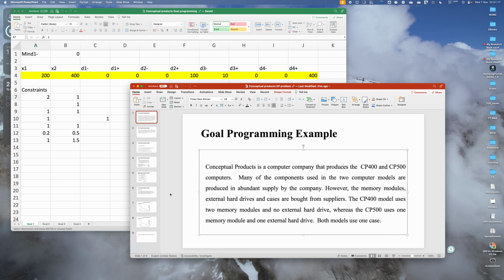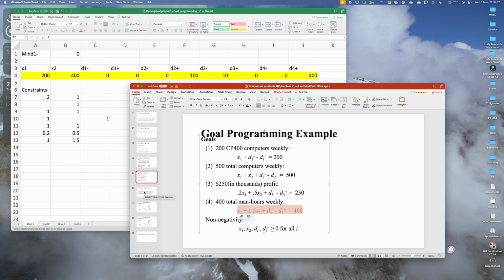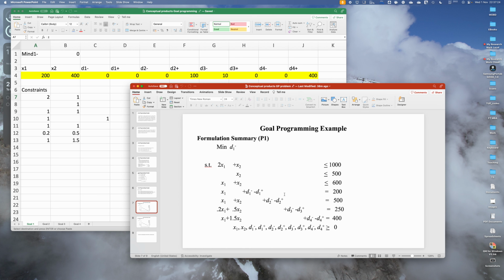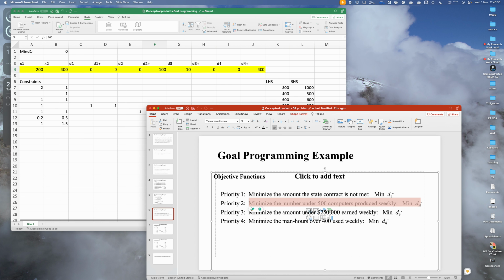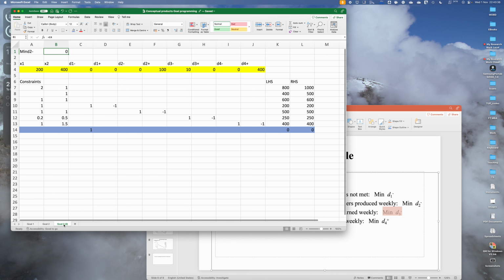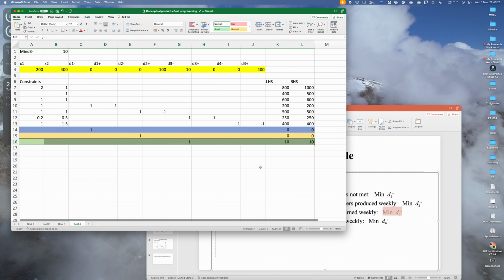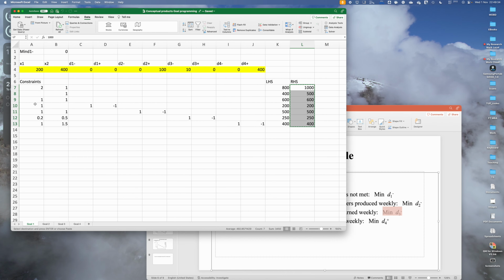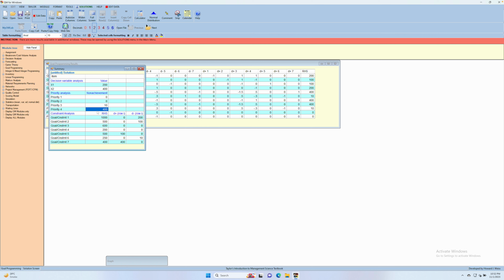Goal Programming Tutorial